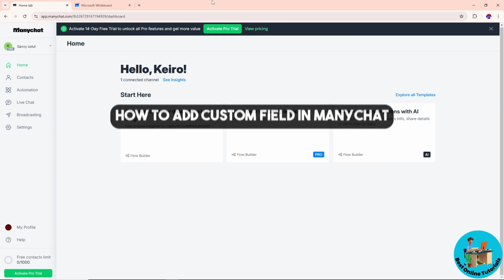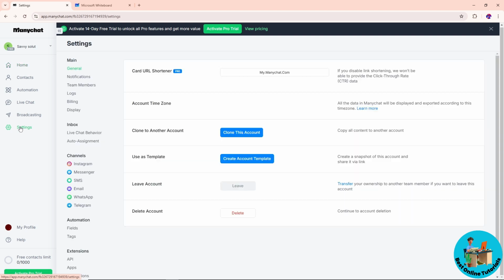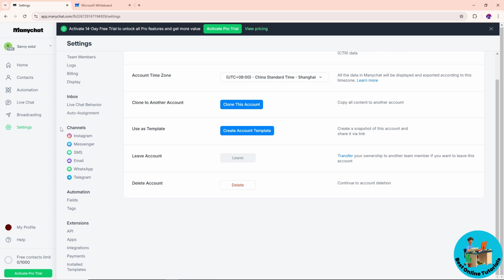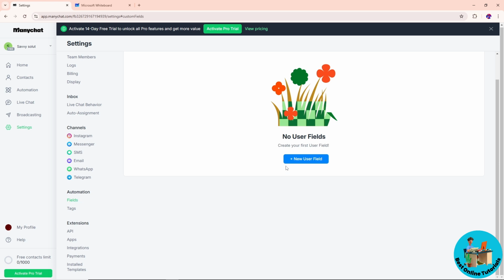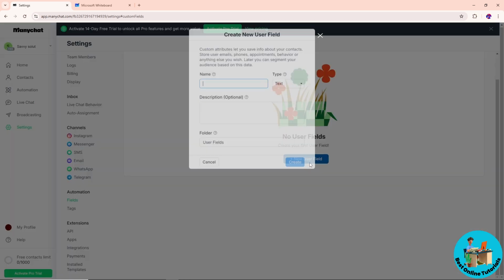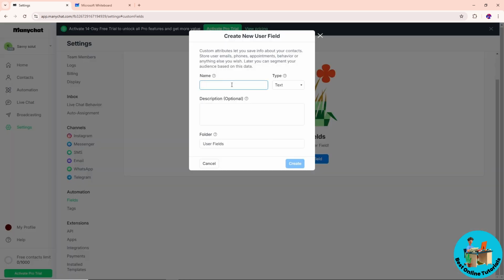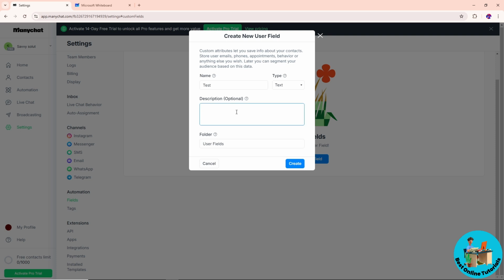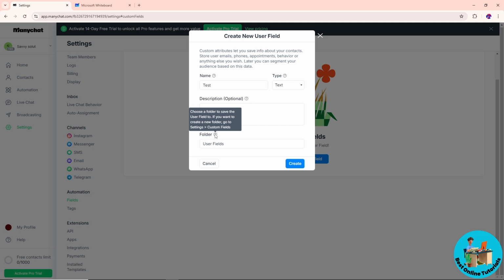How to add custom field in Manychat - Step By Step (2025)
How to add custom field in Manychat - Step By Step

Learn how to add a custom field in Manychat with this step-by-step tutorial. Custom fields can help you personalize your chatbot and gather important information from your audience.